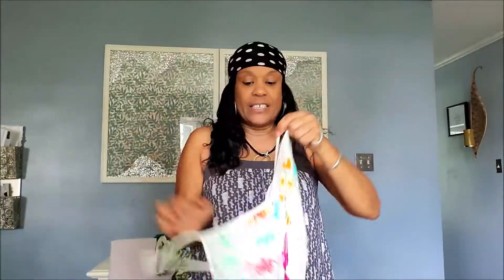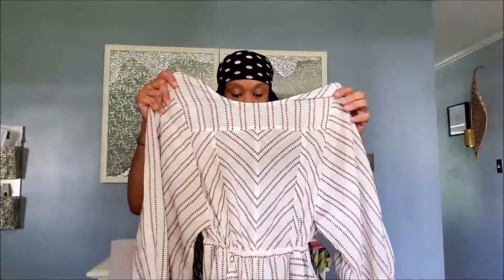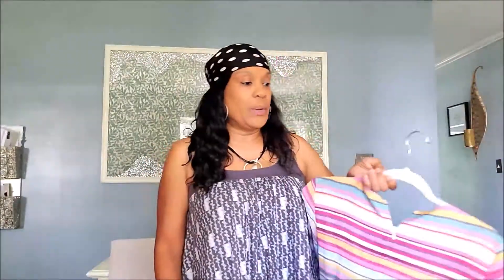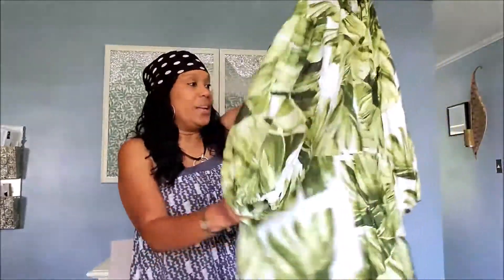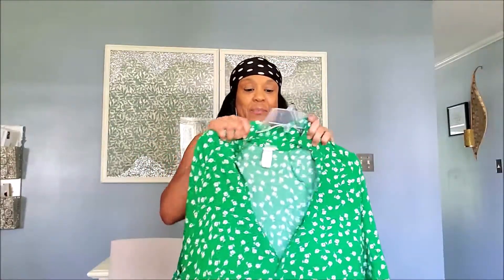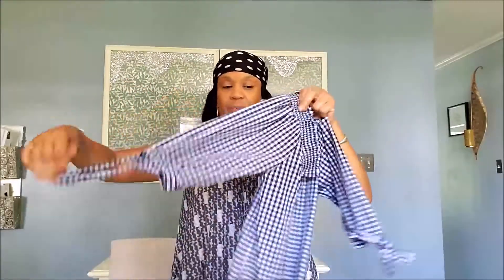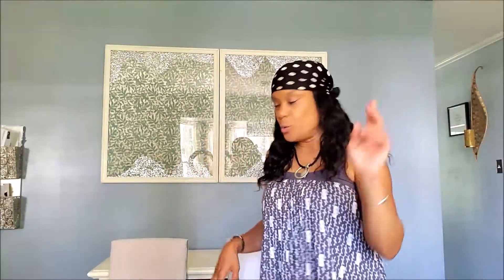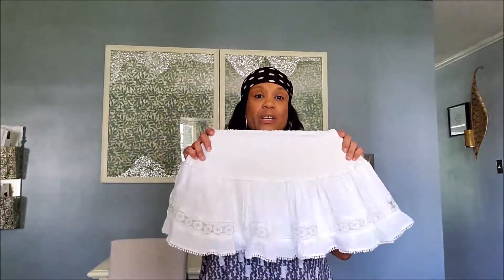New /Thrift Haul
Poshmark @hiswarrior